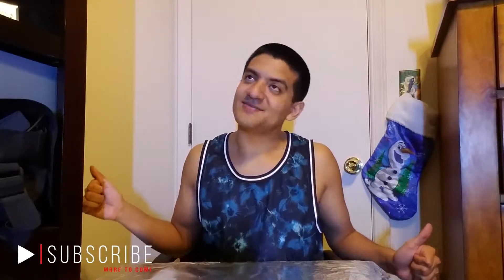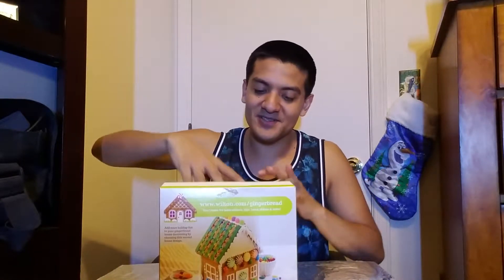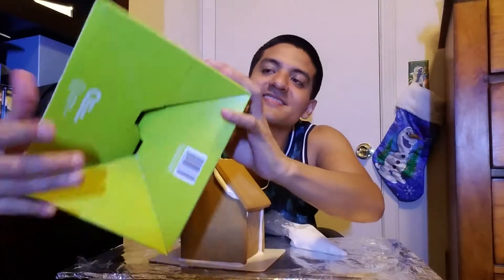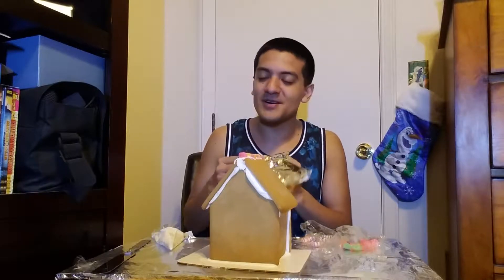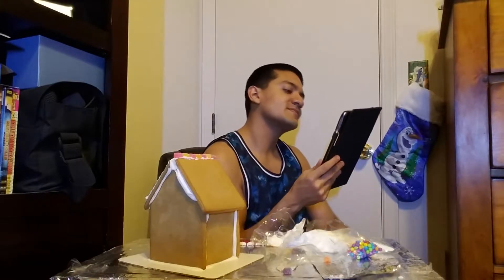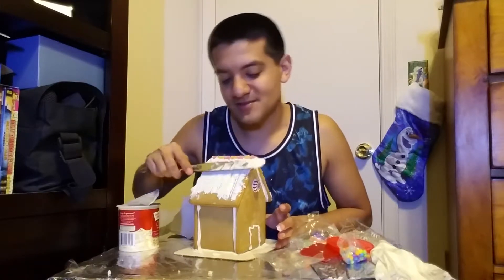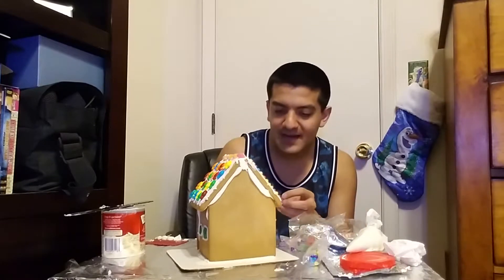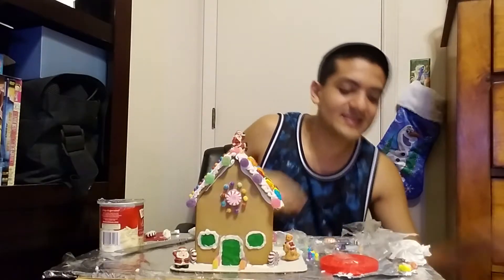Making a Christmas Gingerbread house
Happy December everyone 🌲✨ though to be honest I haven't really felt the holiday season this year but I thought "Hey why not bring an old tradition I use to do" maybe that will help spark the Christmas feels. Thank u so much for 100+ subscribers along w/ the comments & support really means a lot, I can't wait to try other ideas and really dive more into this new adventure

-Insert Song
Song: Canon and Variation
Artist: Twin Musicom